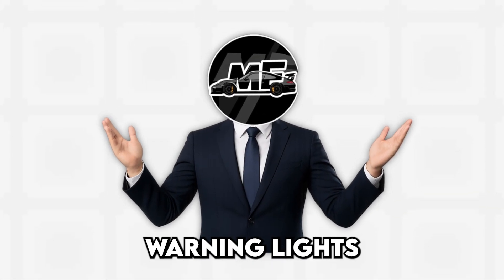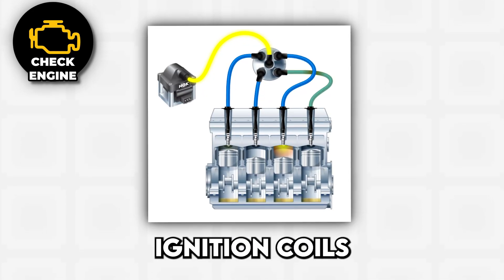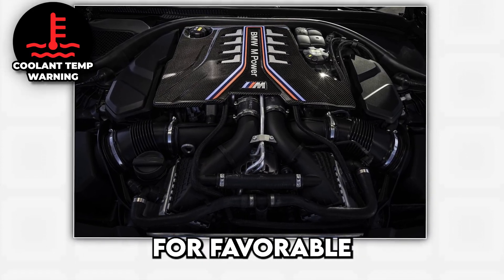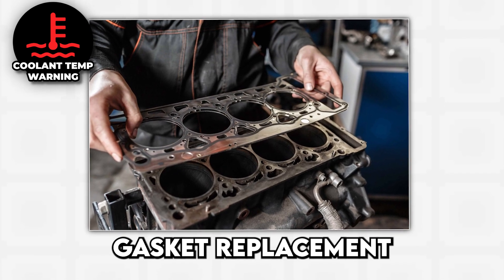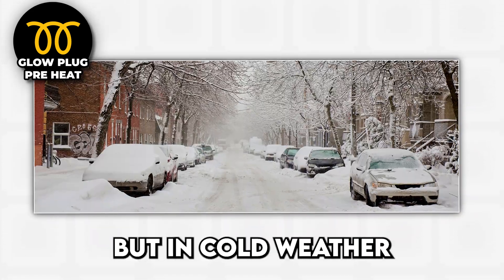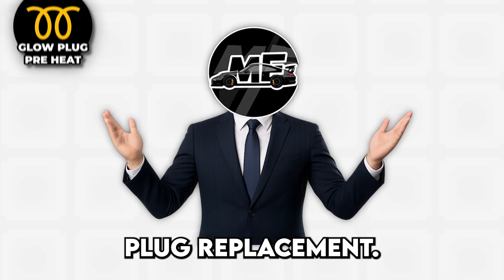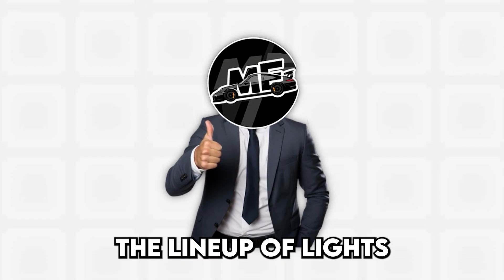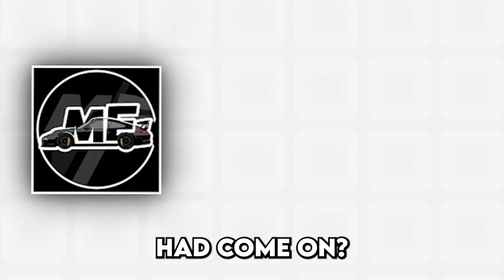Every Major Car Warning Light Explained in 16 Minutes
Today, we’re breaking down the dashboard warning lights that actually matter, the ones that aren’t just mild suggestions but full-blown threats to your engine, transmission, or wallet. From the check engine light that could mean anything from a loose gas cap to financial ruin, to oil pressure and overheating warnings that mean pull over immediately, these are the symbols that separate a simple fix from a tow truck ride and a painful repair bill.

Criticism for my videos is always appreciated (and your support too!). Don’t forget to subscribe, leave a comment on the worst warning light you’ve ever had come on, and hype the video so it can make its way into the algorithm easier :)
Topics in this video:
Oil Pressure Warning
Coolant Temperature Warning
Low Coolant Level Light
Battery & Charging System Warning
Glow Plug / Preheat Warning (Diesel)
Diesel Particulate Filter (DPF) Warning
Hybrid & EV System Warning
Transmission System Warning